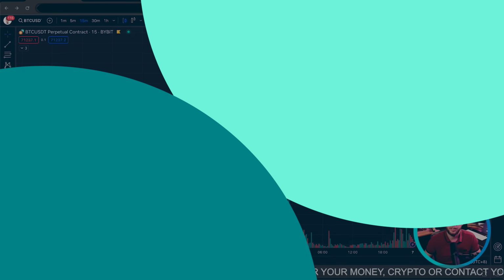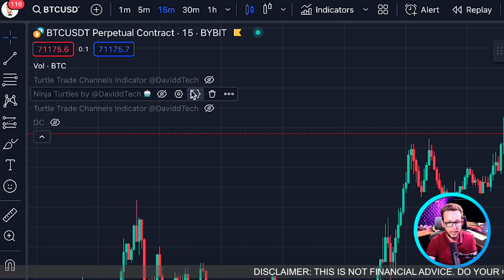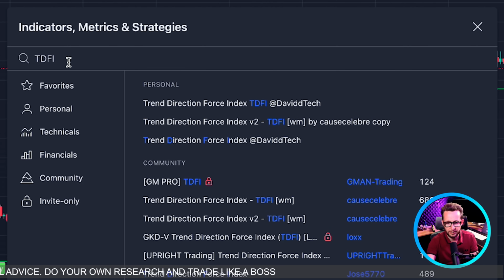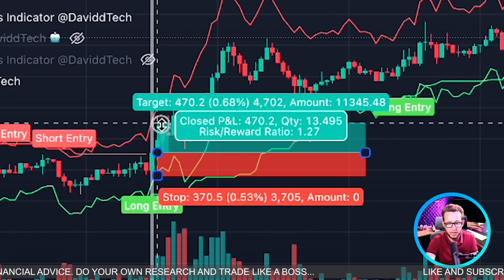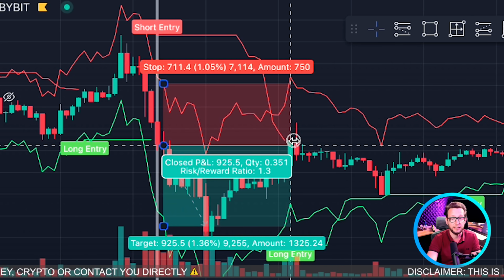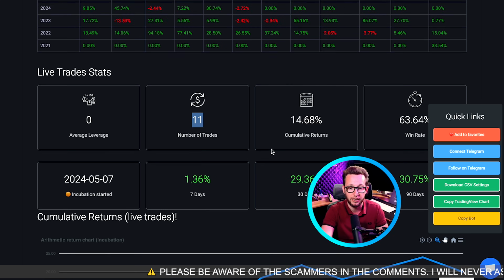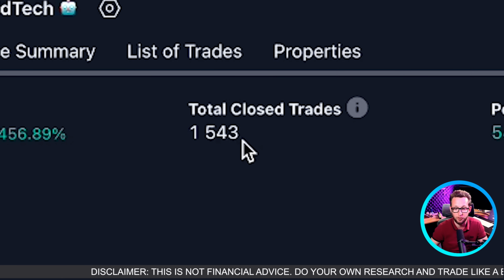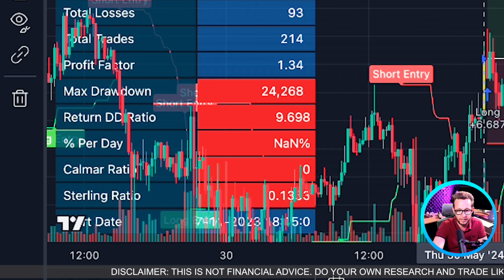Trader Review: 15-Minute Scalping Profit Insane Trading Buy Sell Indicator On Tradingview!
Curious about 15-minute scalping strategies? Check out this trader review of a swing trading buy-sell indicator on Tradingview for insane profits!

Looking for a trading strategy that works? Check out this trader review of a 15-minute scalping indicator on Tradingview. Scalping can be a profitable way to trade, and this indicator will help you make quick profits in the market.